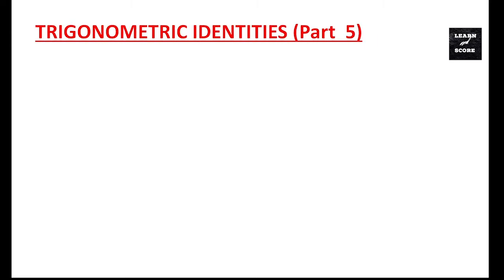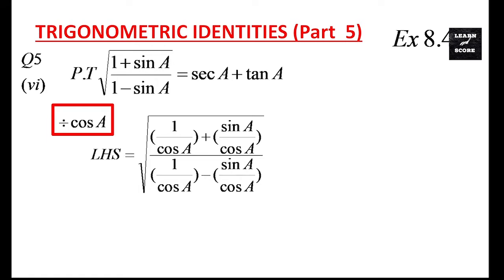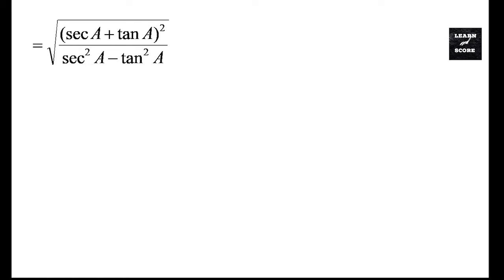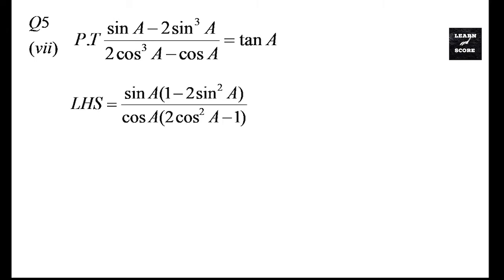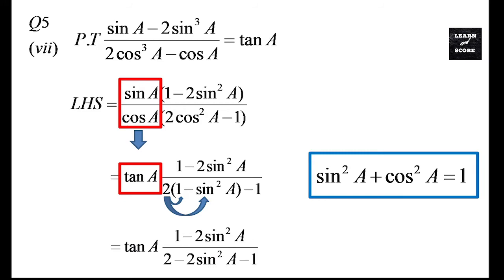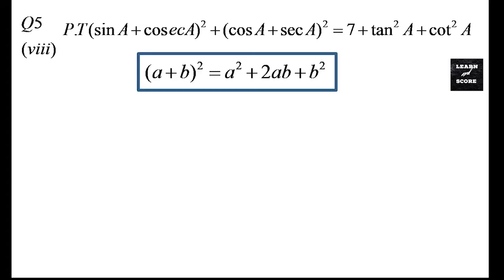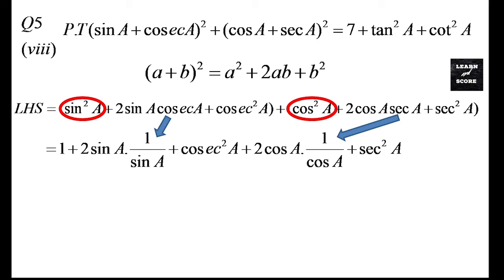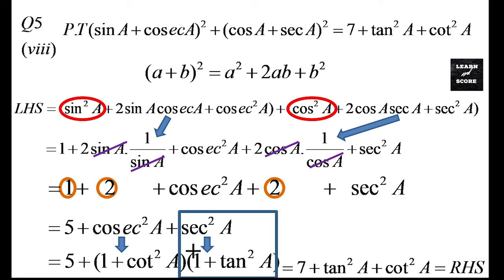Class 10 CBSE INTRODUCTION TO TRIGONOMETRY EX8.4 Q-5(vi, vii, viii)/problem solving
In this video we will discuss the problems in INTRODUCTION TO TRIGONOMETRY /Learn And Score